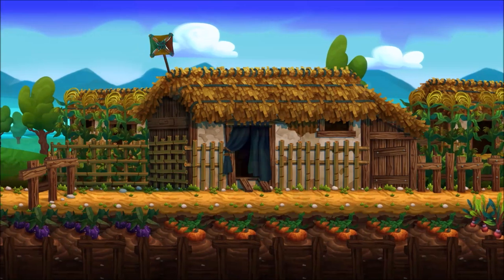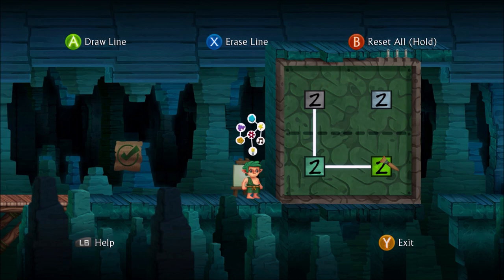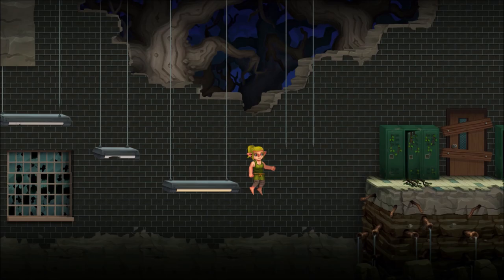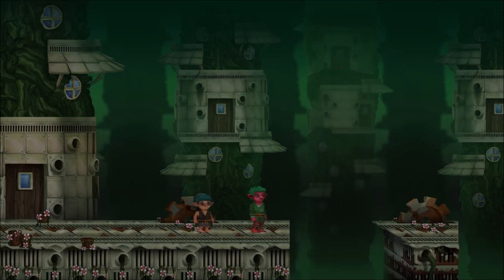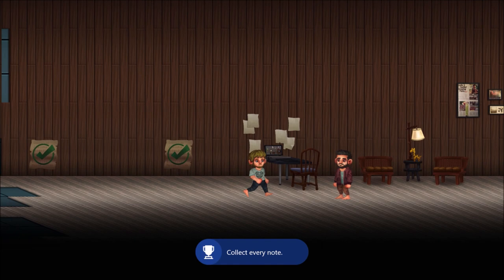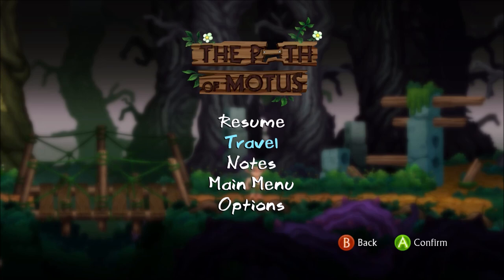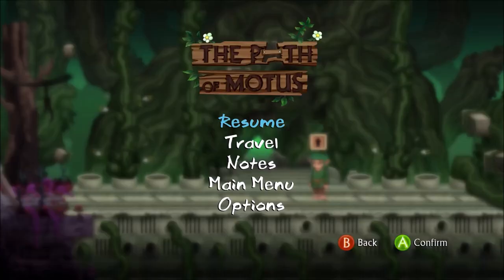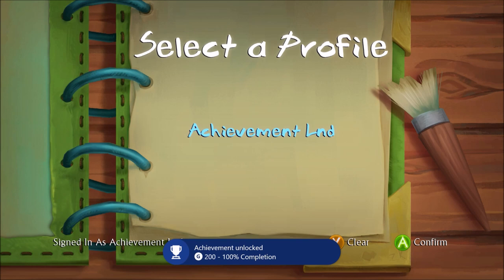The Path of Motus Xbox Achievement Walkthrough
Title: The Path of Motus
Developer: MichaelArts
Publisher: MichaelArts
Platform: Xbox One
Release Date: July 17, 2018
Price: $14.99

Here at AchievementLand we make early look previews of Xbox One games and also achievement reviews, guides and walkthroughs.